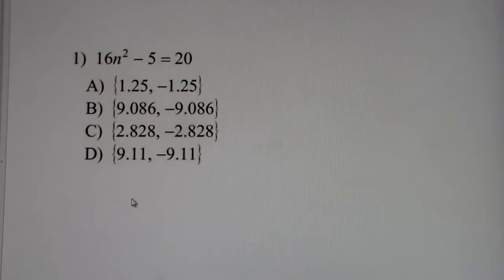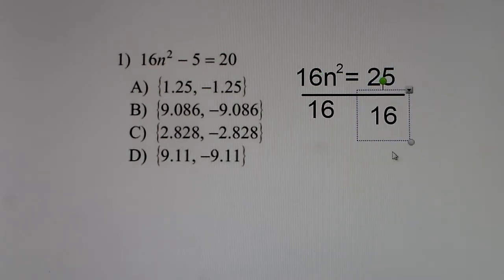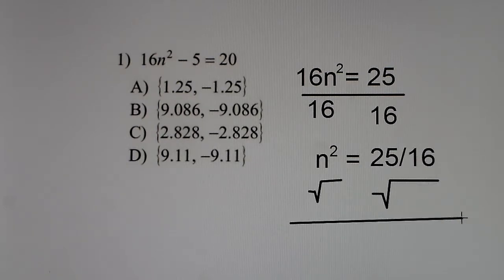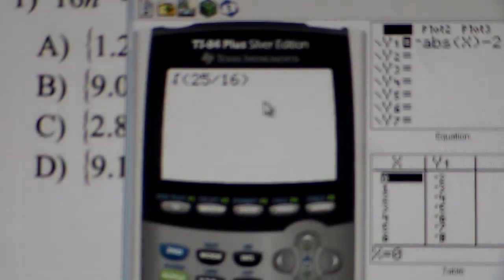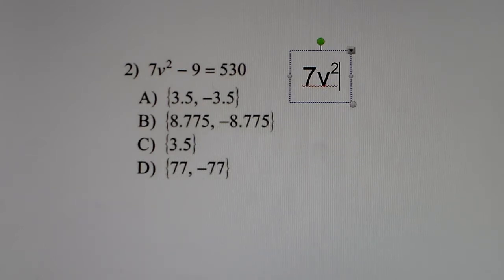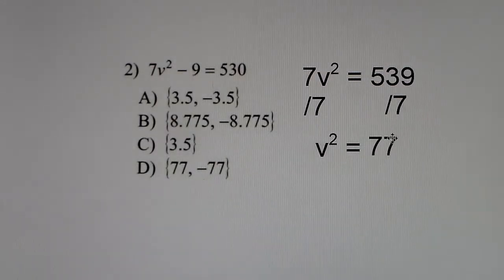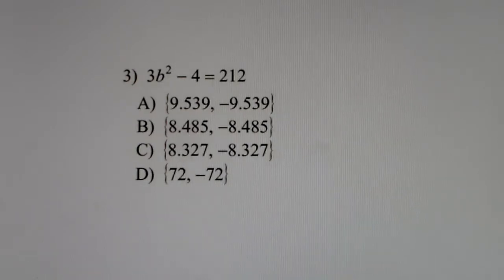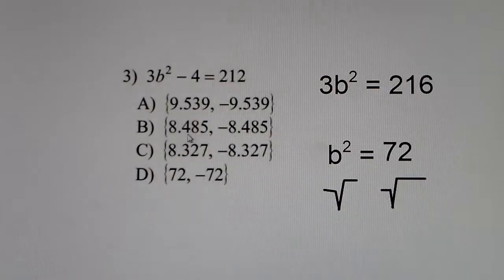0 11 HW 3 Square Roots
0 11 HW 3 Square Roots